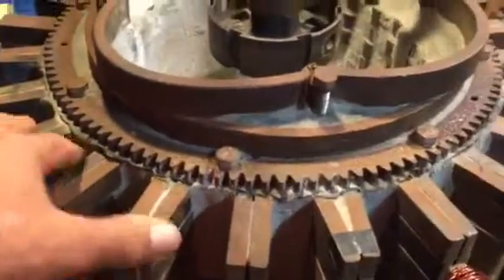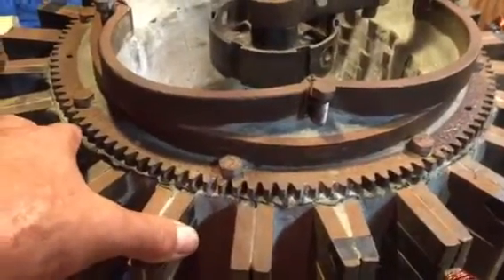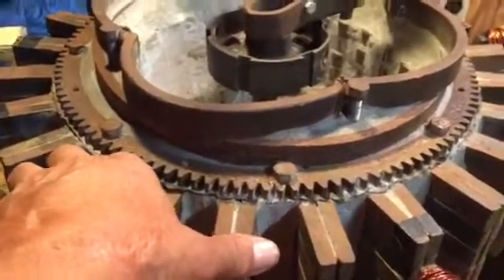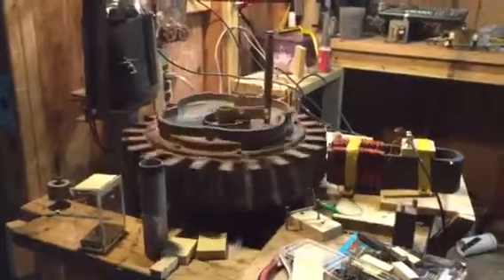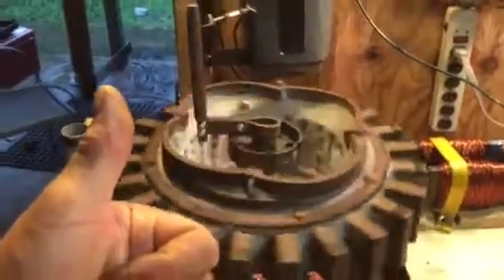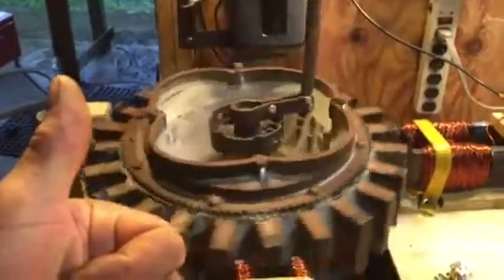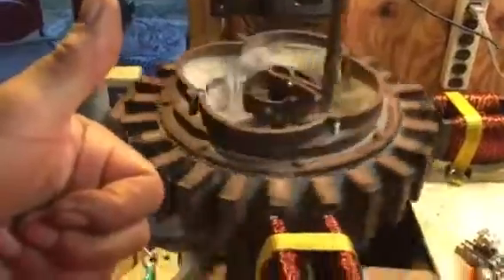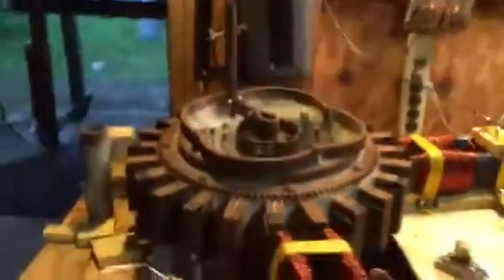Ed Leedskalnin how did Ed turn the wheel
Also and what for?